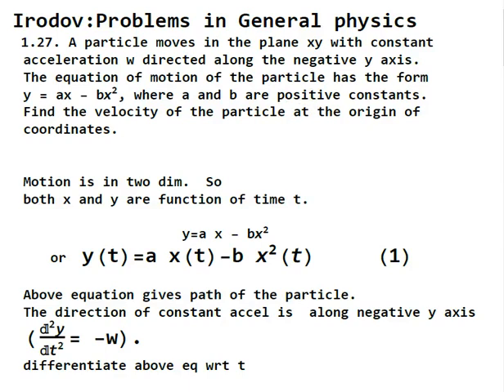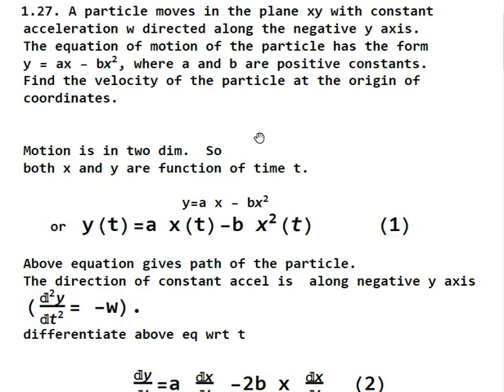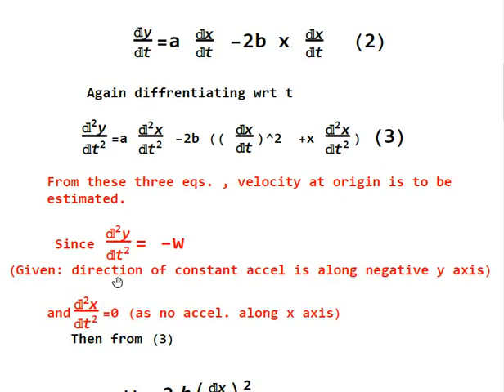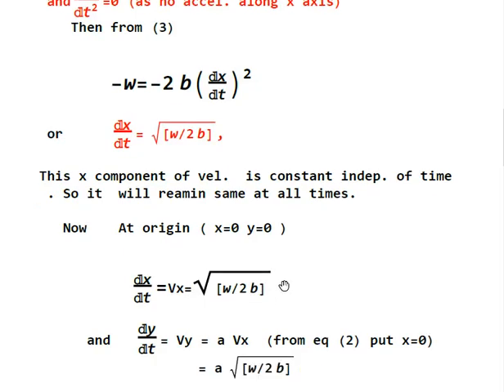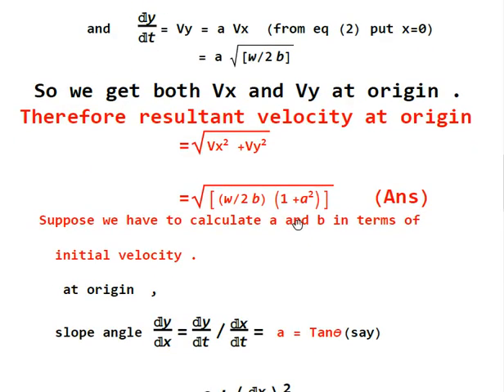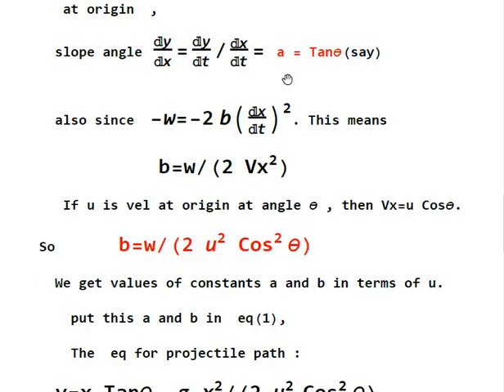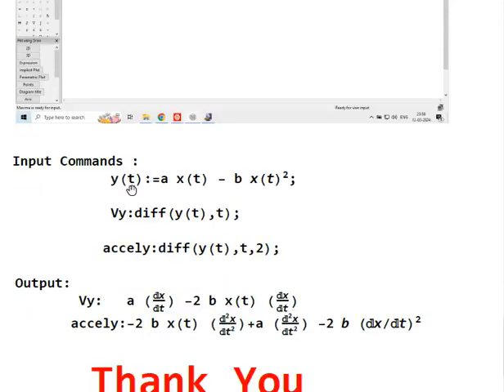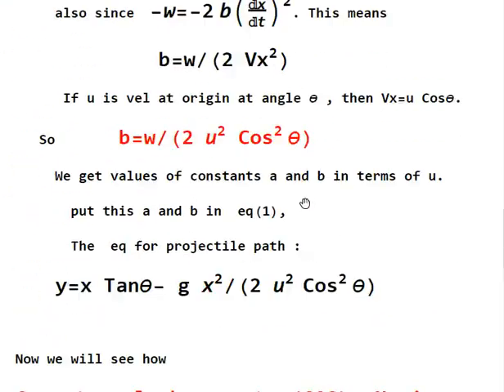Irodov problem 1.27 |projectile|irodov jee|Mechanics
Irodov  problem 1.27 . wxMaxima
software is used to show how to differentiate a function in wxMaxima.